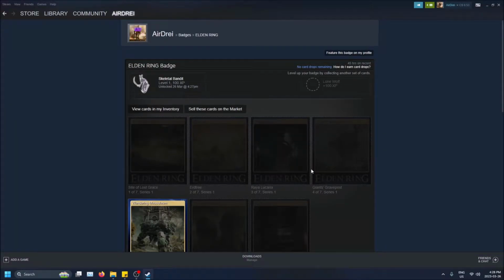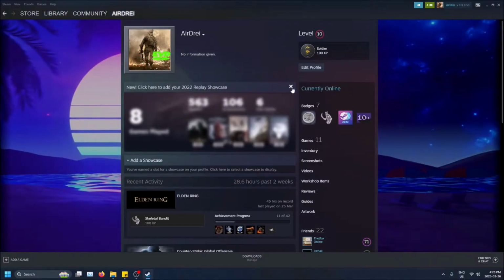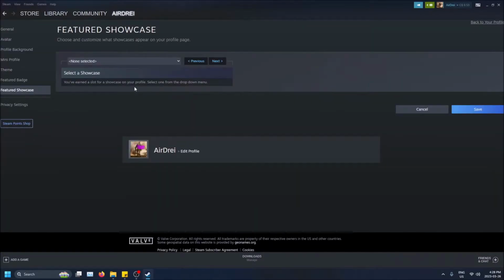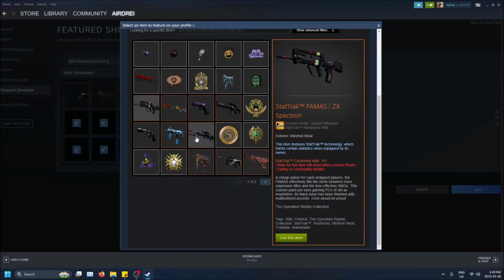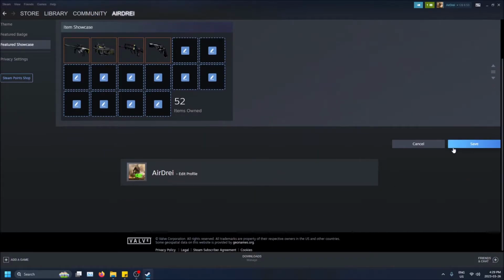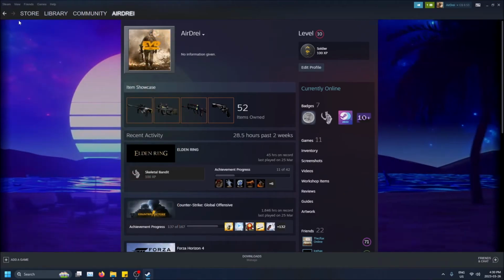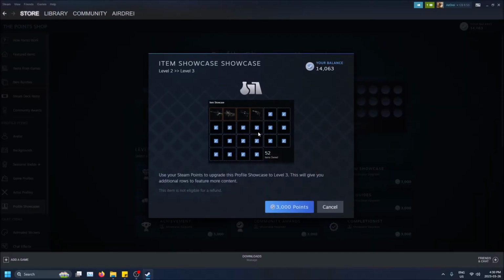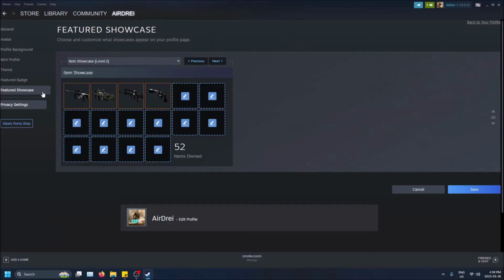How to Showcase Inventory Items on Your Steam Profile!